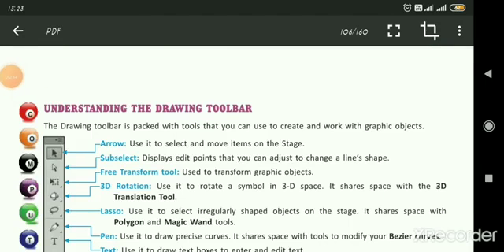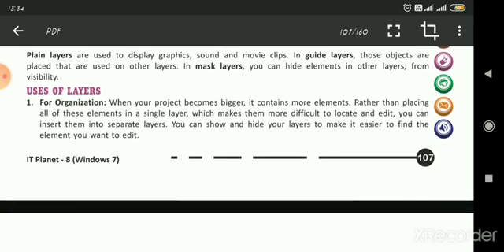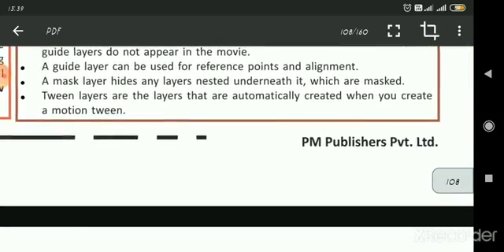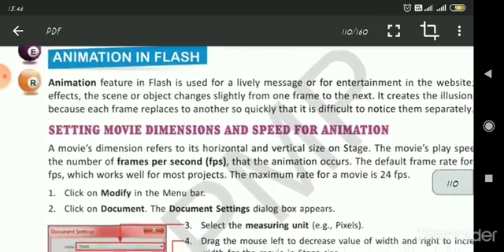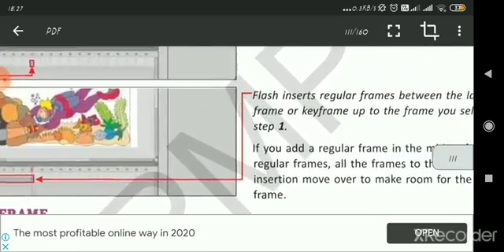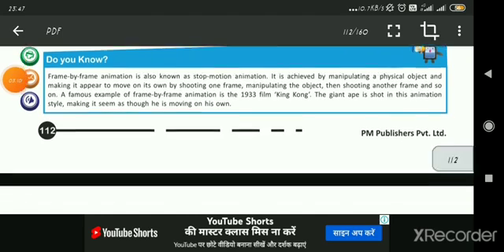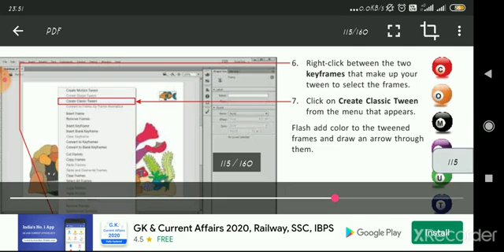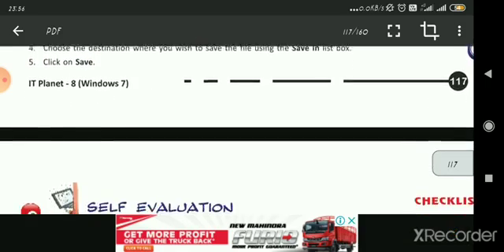Class VIII Computer 04-02-2021 By Atul Mishra